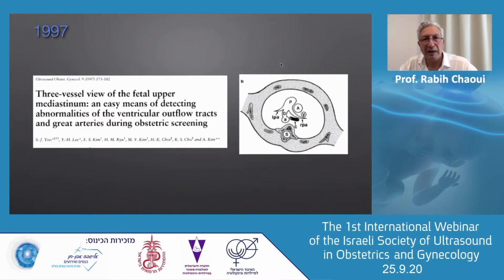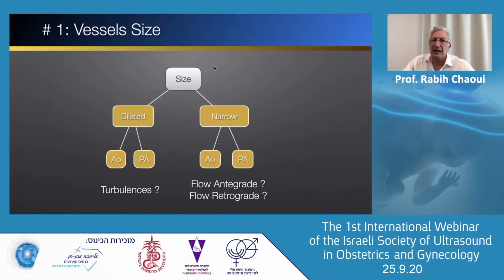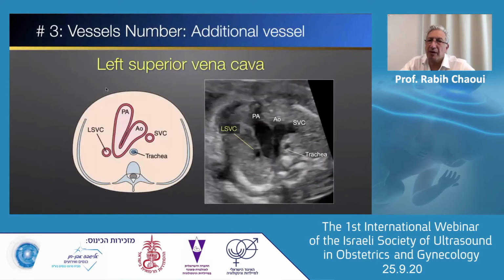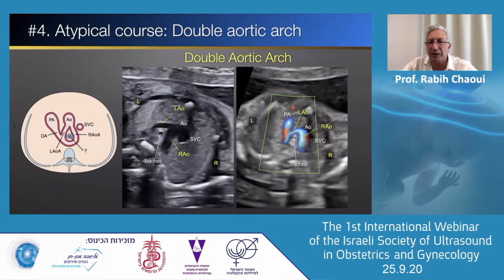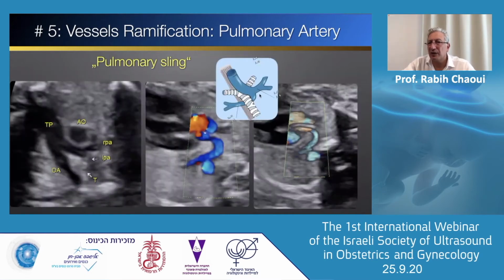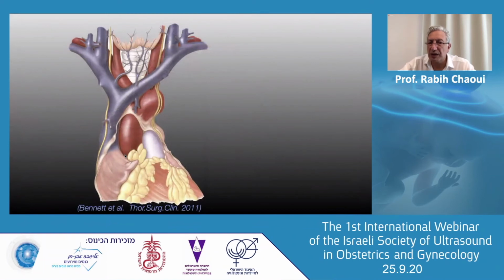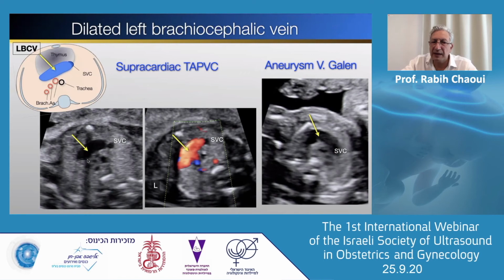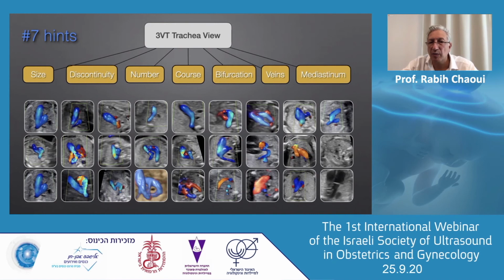כנס החברה 2020 - Rabih Chaoui discussion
ההסתדרות הרפואית בישראל (הר"י) היא ארגון העובדים היציג של רופאי ישראל.
הארגון מייצג כ-95% מכלל הרופאים במדינה.